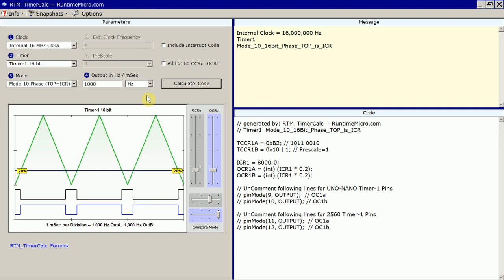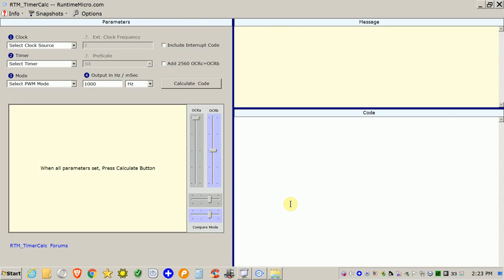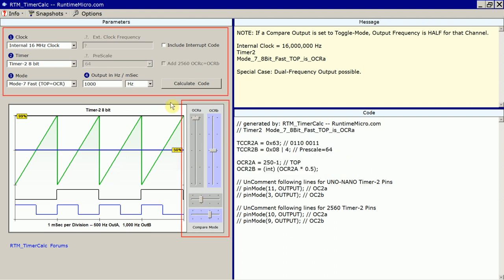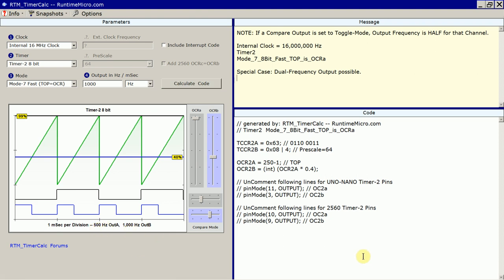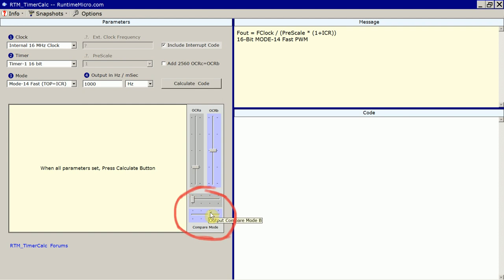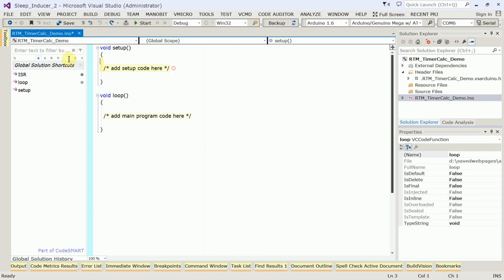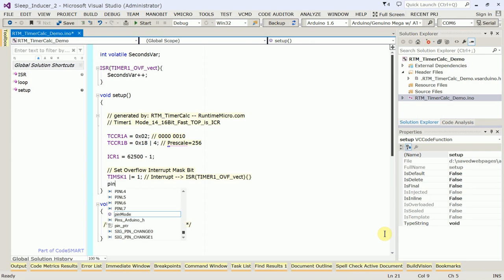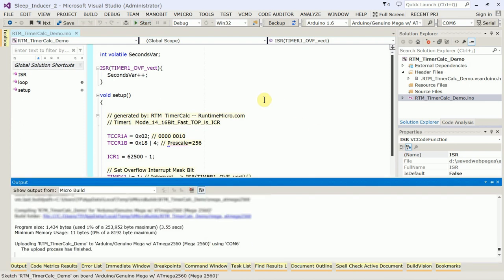WYSIWYG Arduino PWM Code Generator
Free WYSIWYG Windows App. generates Arduino PWM and Timer Interrupt code. Super easy to learn and use. Creates working C++ code for Arduino Nano, Uno and Mega2560.  Copy and paste to your IDE -- and you're ready to compile. Try it!